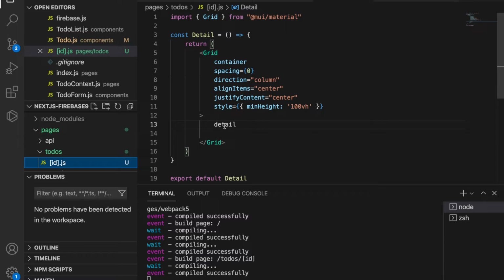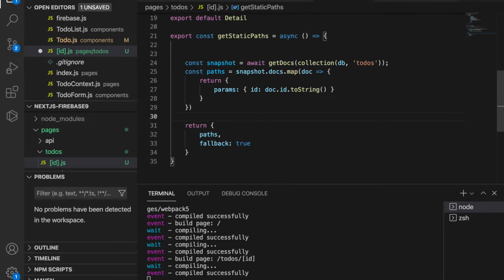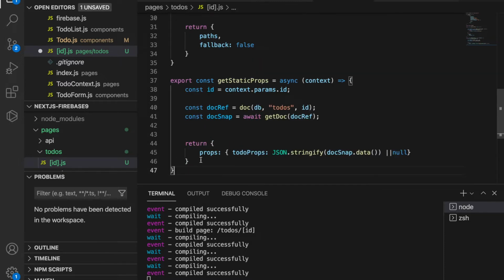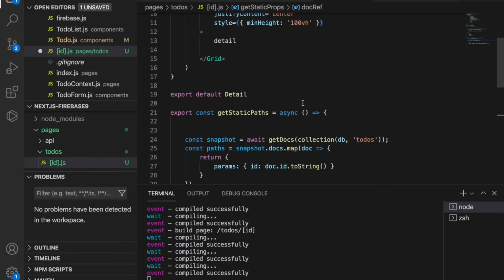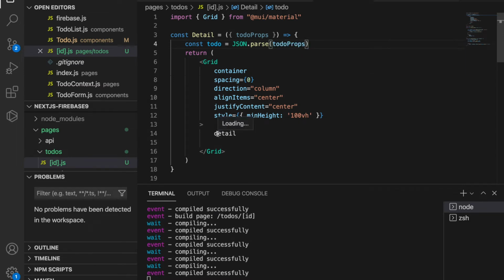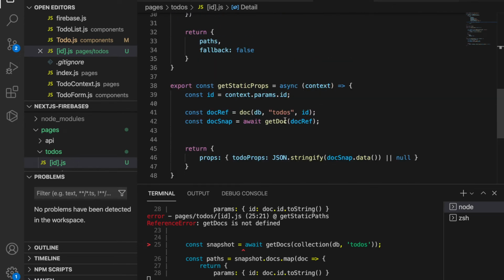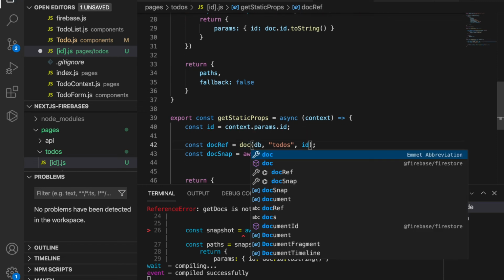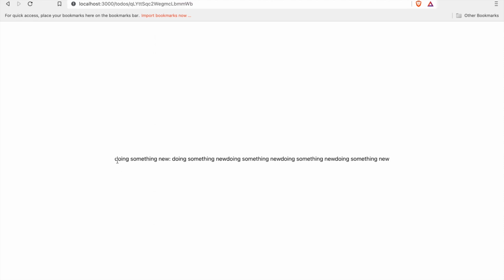Nextjs firebase | Create CRUD app#11 display the detail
1NTuEsXoXE89YiJRNoBDBBRBECE7P9mBik

🔥Complete Courses🔥
Gumroad Web and mobile complete courses

Macbook Pro

Camtasia